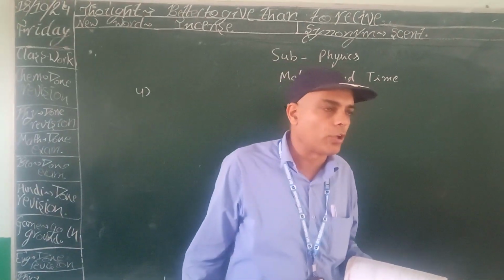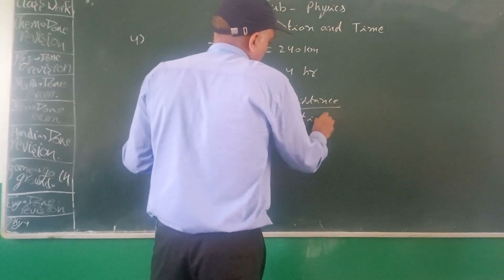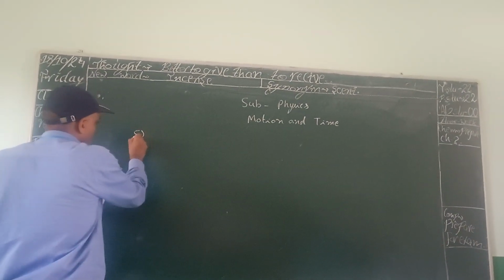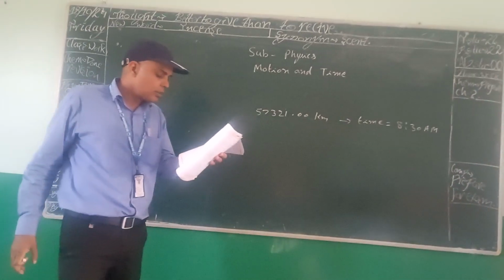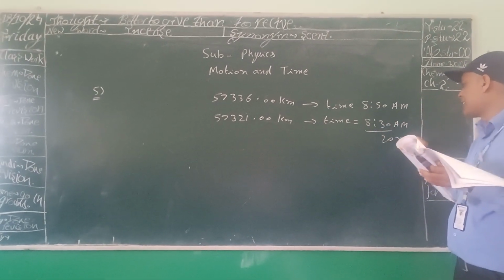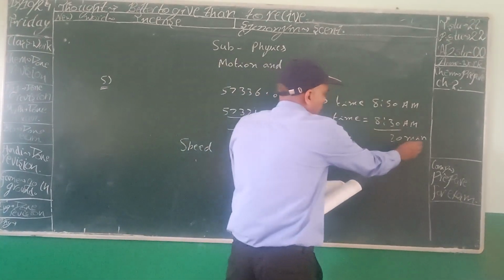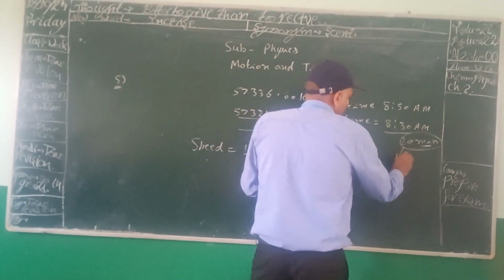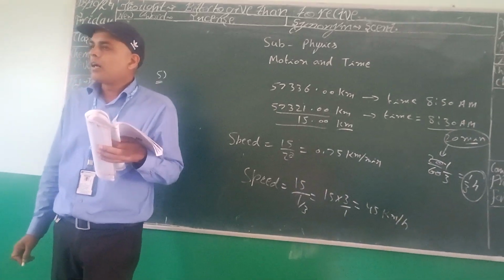Sub-Physics, topic-Motion and time class-7th, Branch-Meham